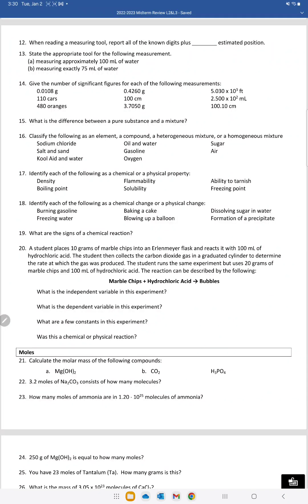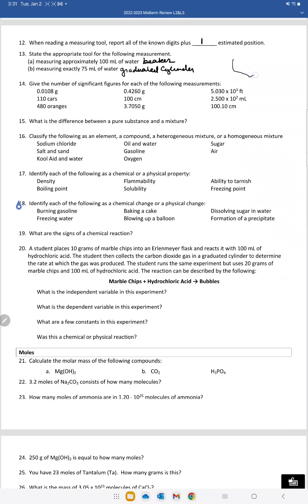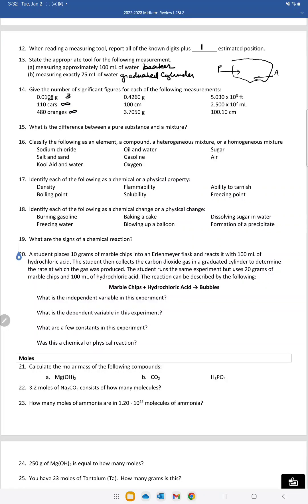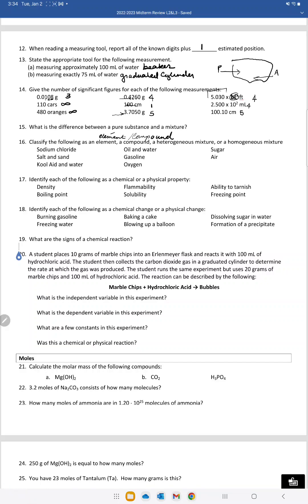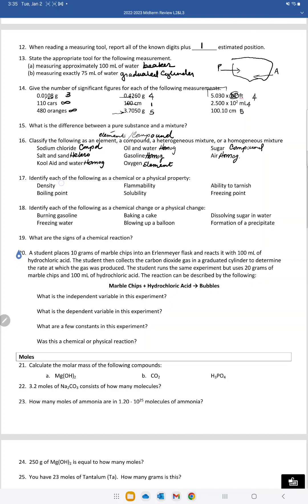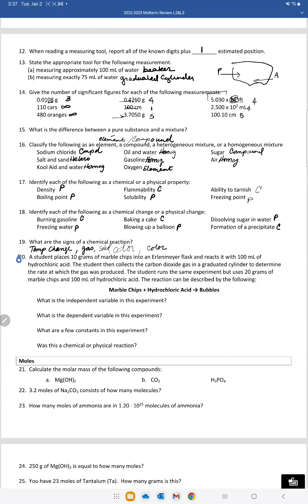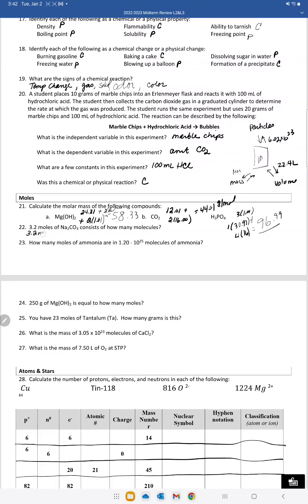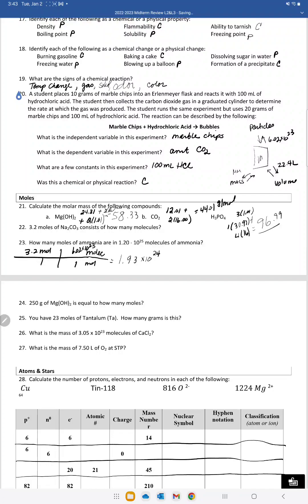L 23 midterm review 12 to 23